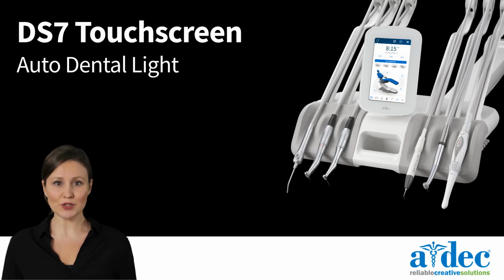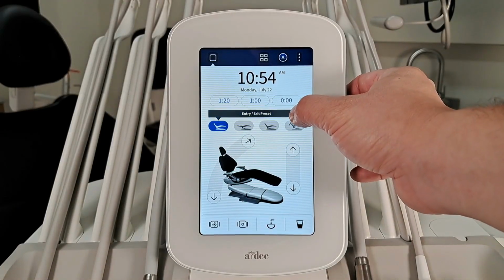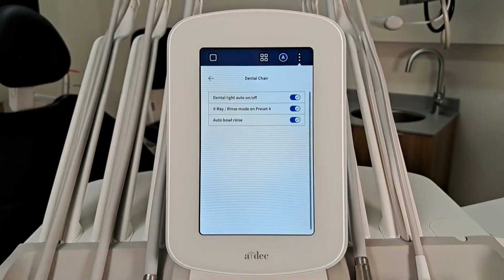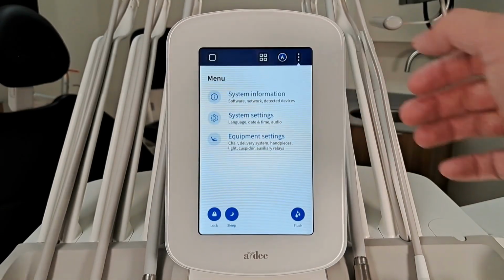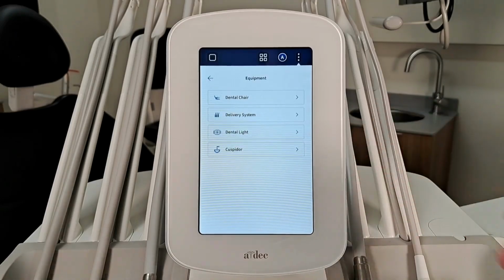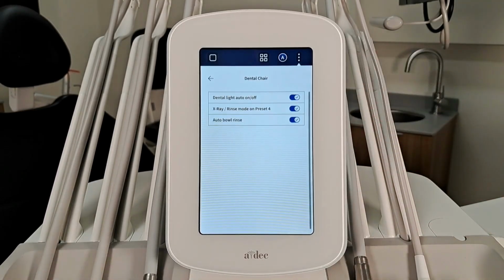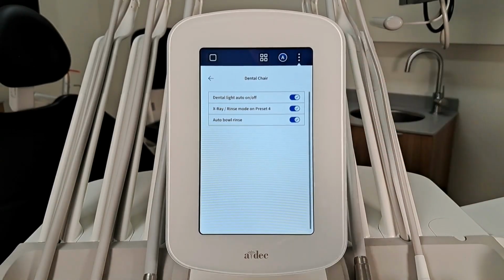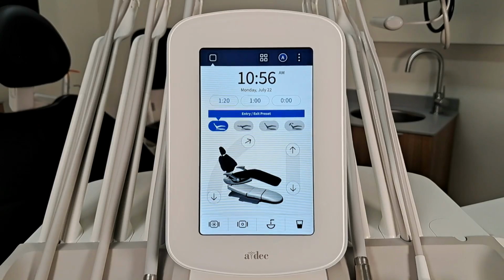DS7 Auto Dental Light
These are generic videos demonstrating system navigation on DS7 touchpads. They are not meant to replace the Instructions for Use which can be found on the A-dec.com resource center.